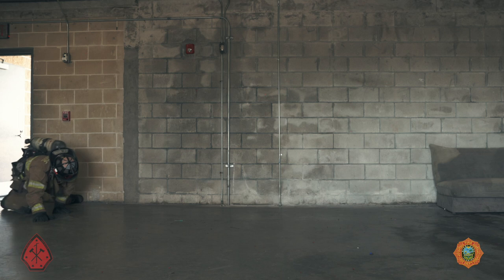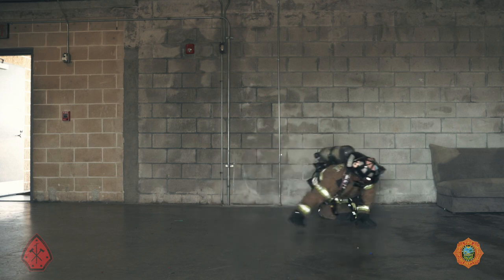Sliding vs. Crawling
The advantages of using the sliding vs crawling
 technique include maintaining constant visual
contact with the overhead, the ability to
look behind without losing speed, the
opportunity to detect potential hazards with
your front leg, and an overall increase in speed.